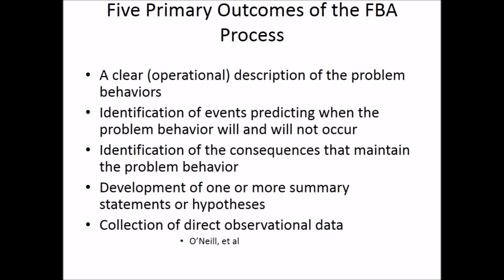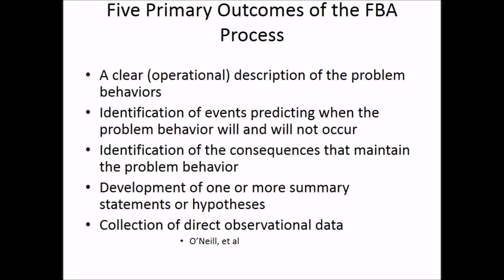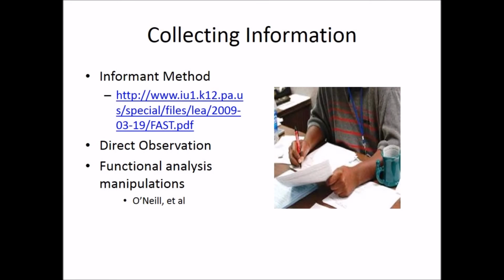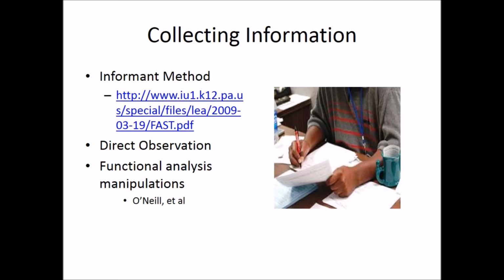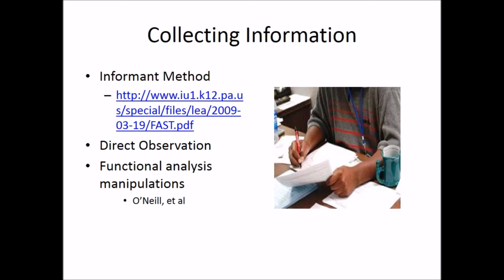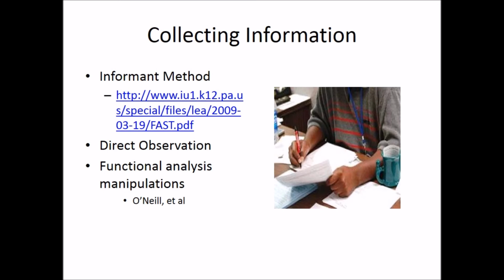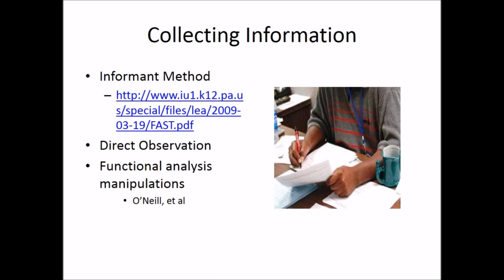Day 3 Lesson 2 Video